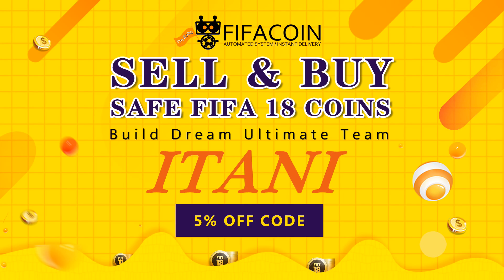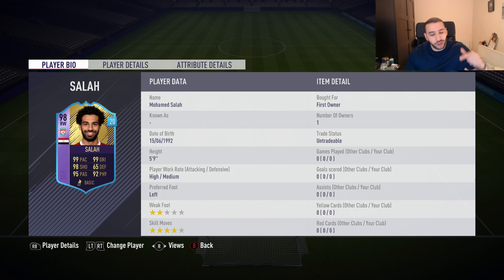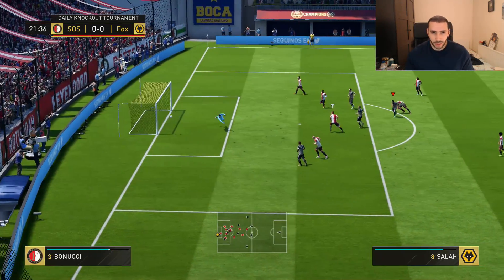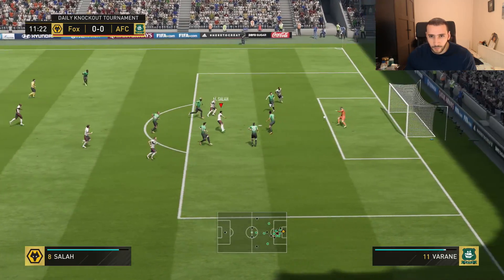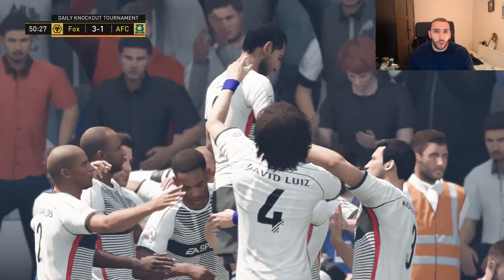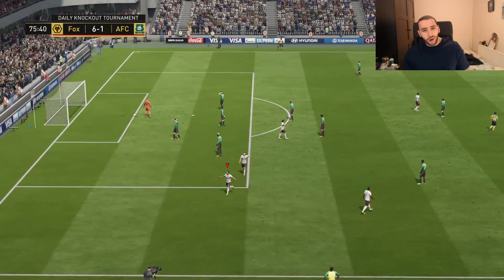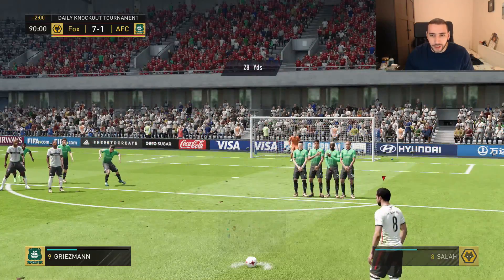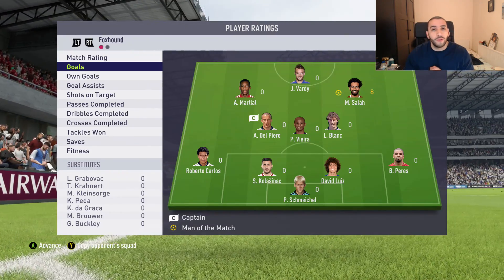SALAH POTY 98! FINESSE SHOT PARADISE! FIFA 18 ULTIMATE TEAM